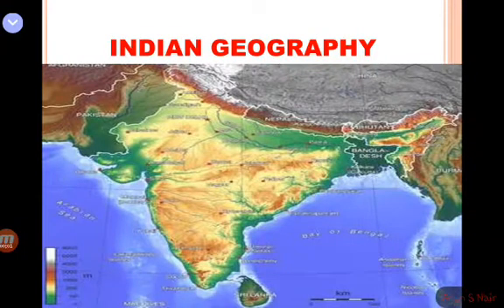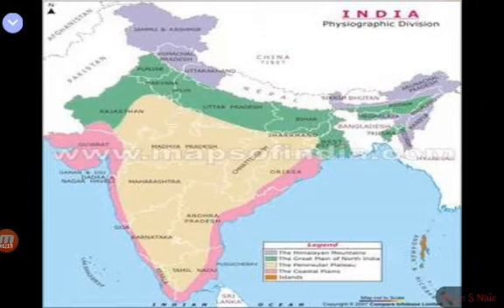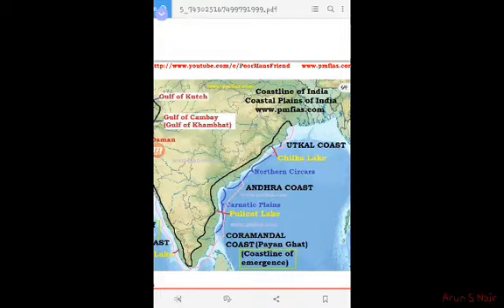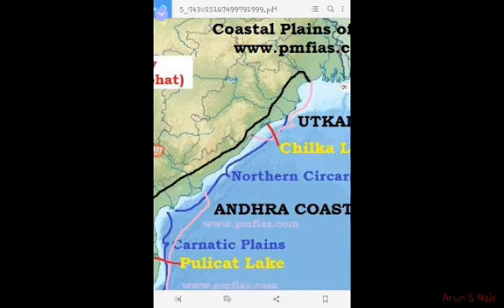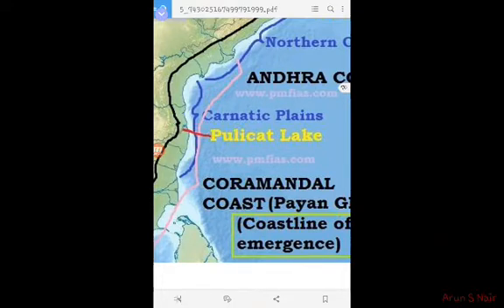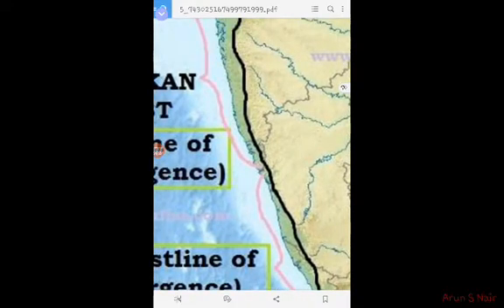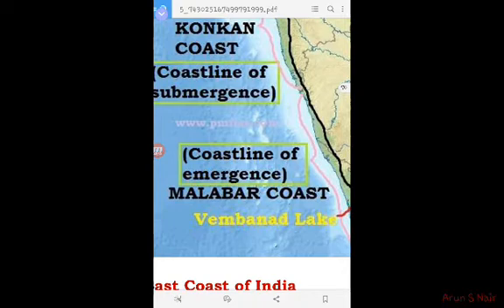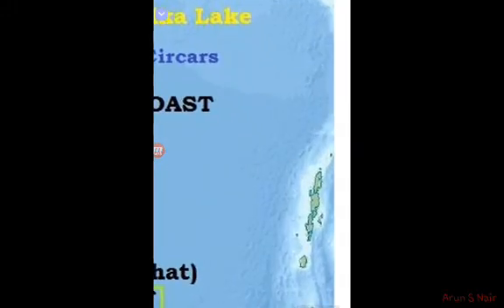Kerala PSC INDIAN GEOGRAPHY FOR ASSISTANT GRADE EXAMS, SECRETARIAT ASSISTANT EXAM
The Desert, Coastal Plains and Island groups.